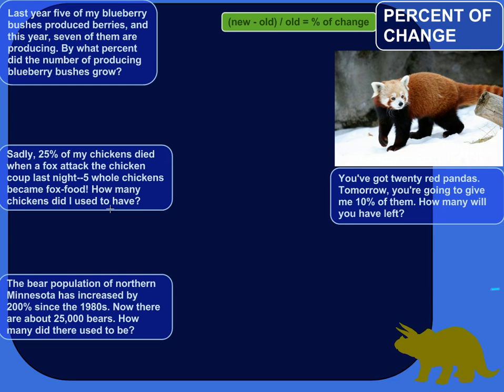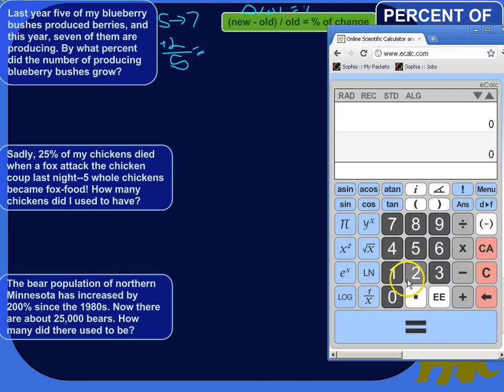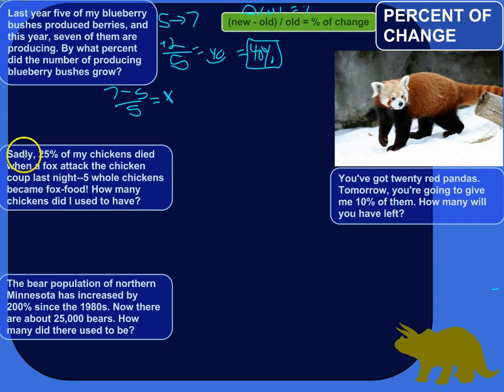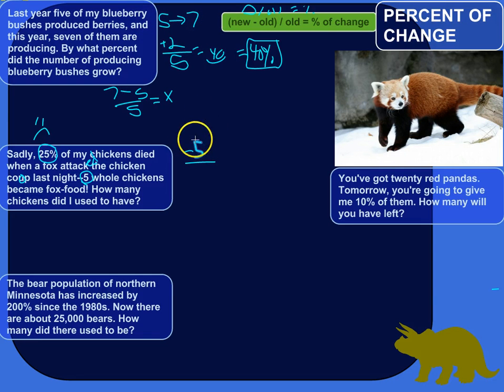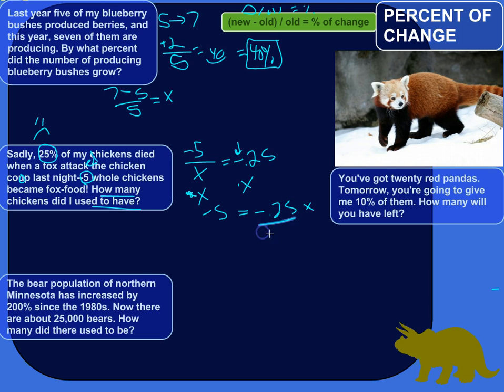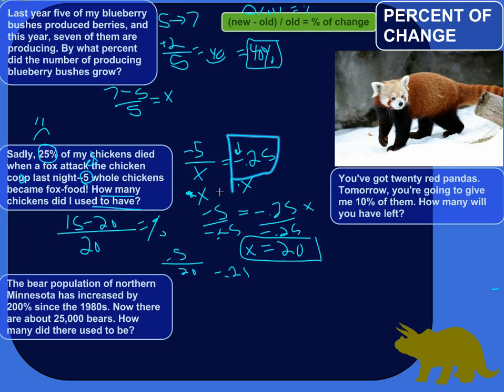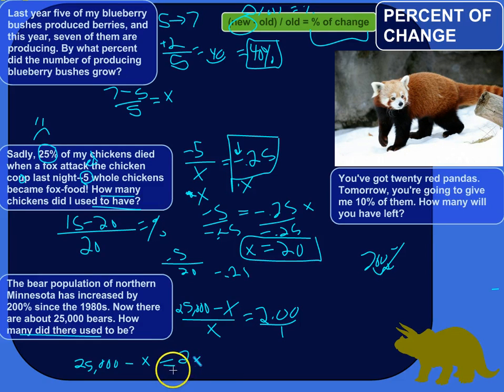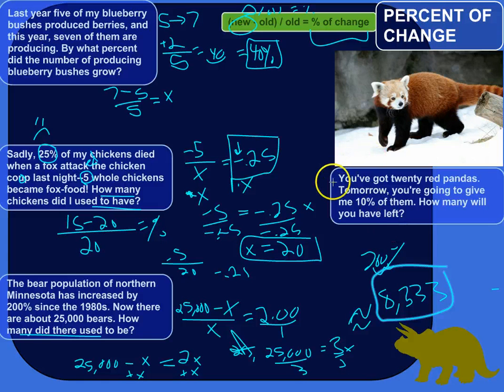How to Set Up and Solve Percent of Change Problems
I lost 12 of my 36 sheep. By what percent did my number of sheep change? 30% of my blueberries got burnt; I had 120 blueberries - how many got frozen? There are 25% more bears in the woods these days; nowadays there 30,000 bears in the woods--so how many did there used to be? Here's how to set up and solve these types of problems!